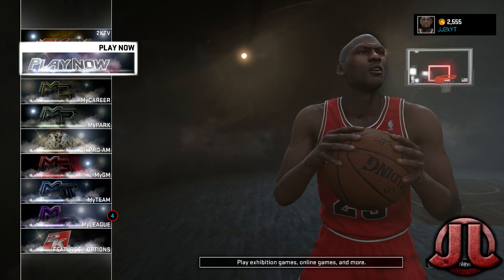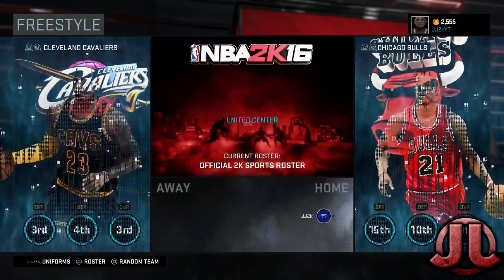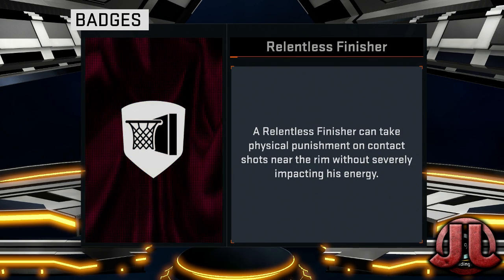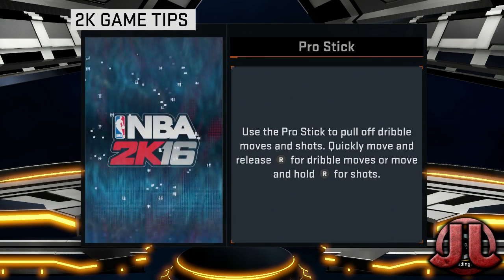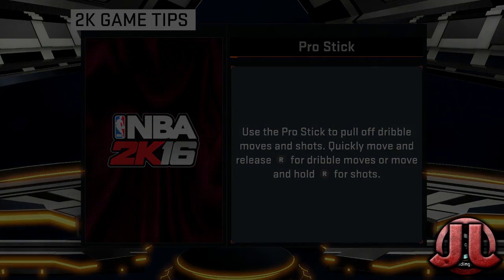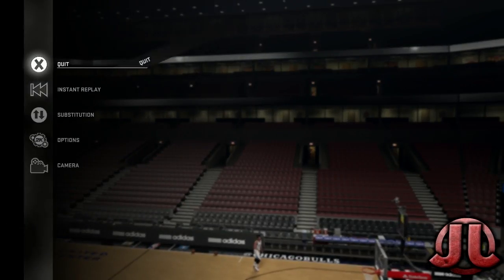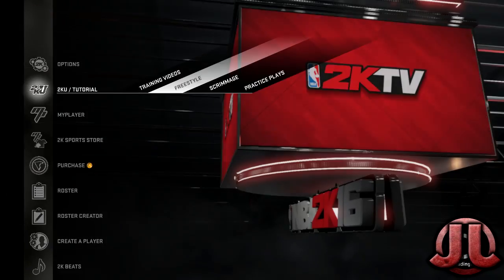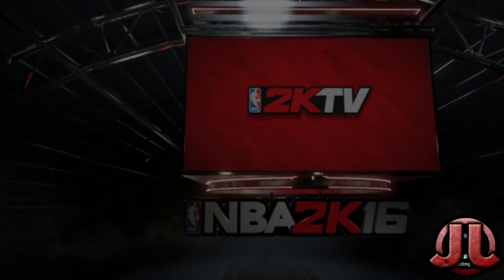NBA 2K16 ● How To Change MyPark CAMERA ANGLE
JJ2K's Tutorial on how to change your camera angle on NBA 2K16 MyPark, Pro AM, & MyTeam!

Enjoy! - JJ2K ♛

Can we hit 400 likes for this double upload today!